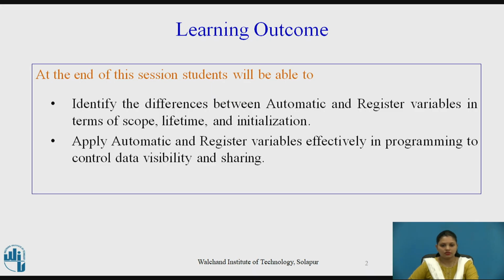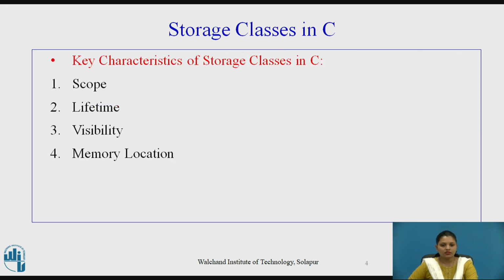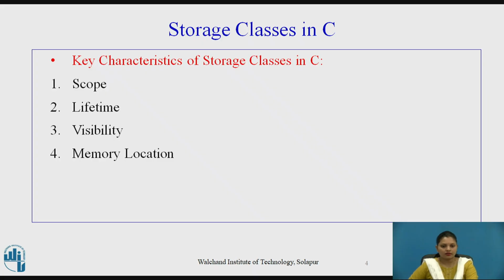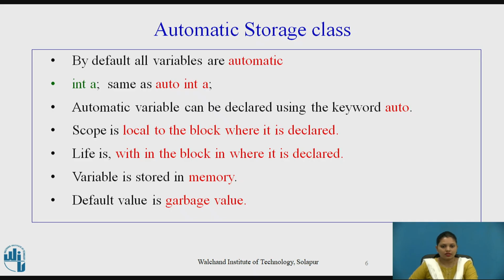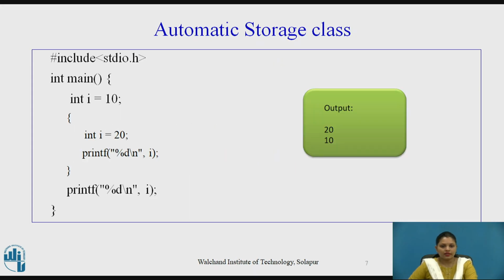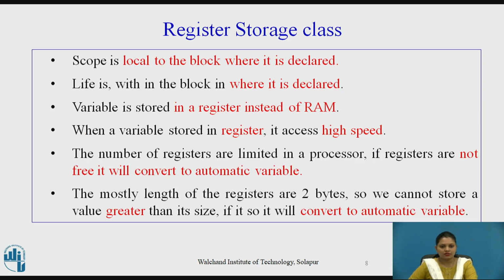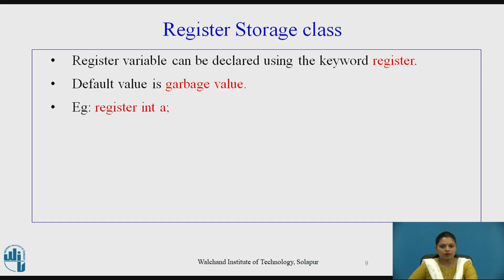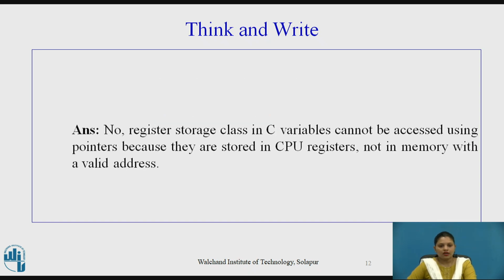Storage Classes in C Part 1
Mrs. Priyanka Madanlal Channapattan
Assistant Professor